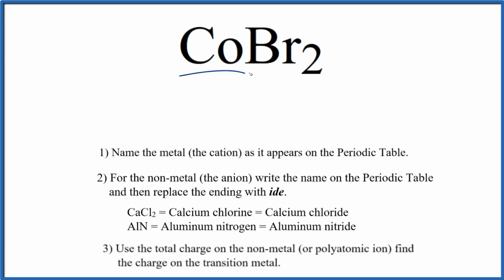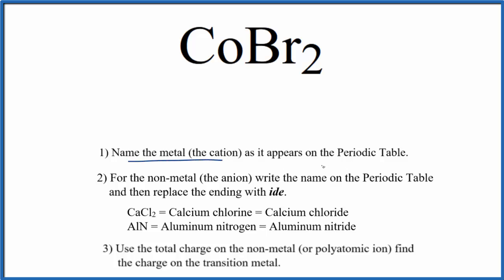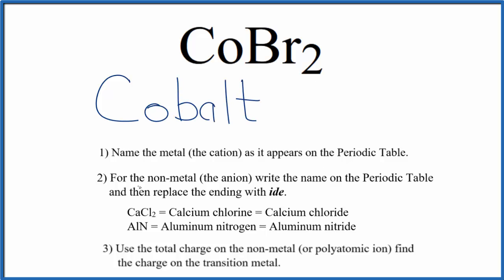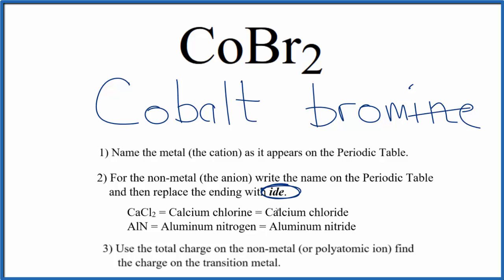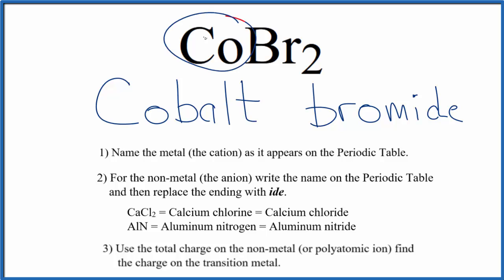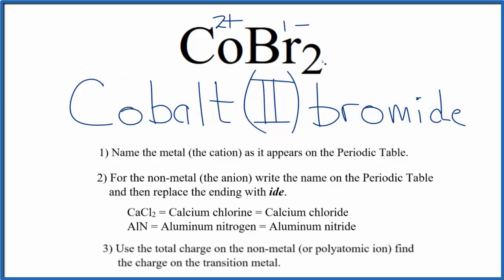How to Write the Name for CoBr2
In this video we'll write the correct name for CoBr2. To write the name for CoBr2 we’ll use the Periodic Table and follow some simple rules.

Because CoBr2 has a transition metal we need to indicate the ionic charge using Roman numerals in parenthesis.

1) Write the name of transition metal as it appears on the Periodic Table.

2) Write the name and charge for the non-metal. If you have a polyatomic ion, use the Common Ion Table to find and write the formula and charge.

3) Use the total charge on the non-metal (or polyatomic ion) find the charge on the transition metal.

4) After the name for the metal, write its charge as a Roman Numeral in parentheses. Example: Iron (III) chloride

For ionic compounds like Cobalt (II) bromide, you should check to make sure the charges balance to make sure you have the right name.

For a complete tutorial on naming and formula writing for compounds, like Cobalt (II) bromide and more, visit:

 CoBr2, chemical name for CoBr2